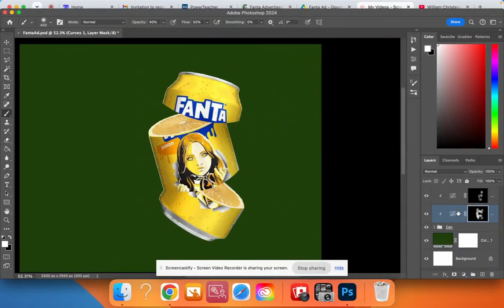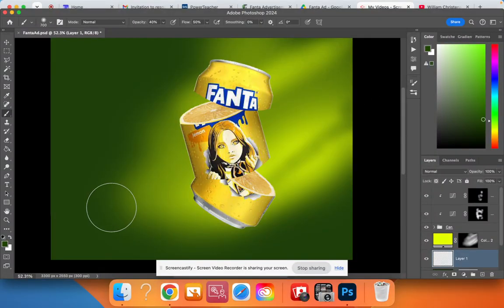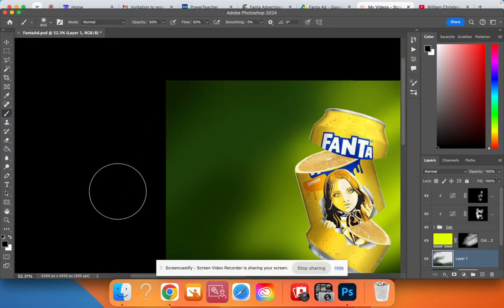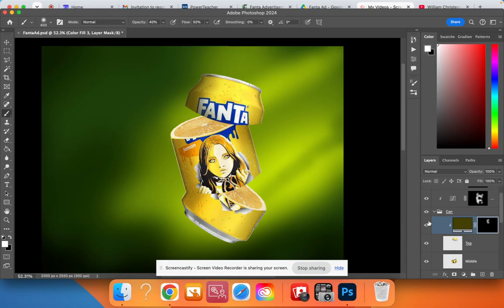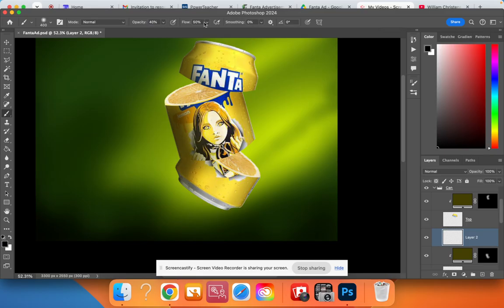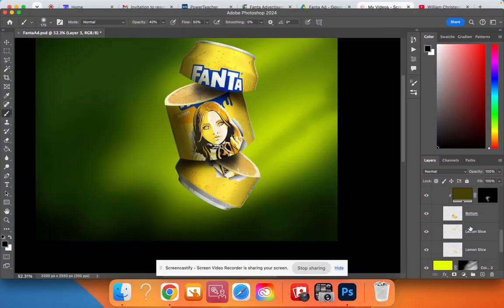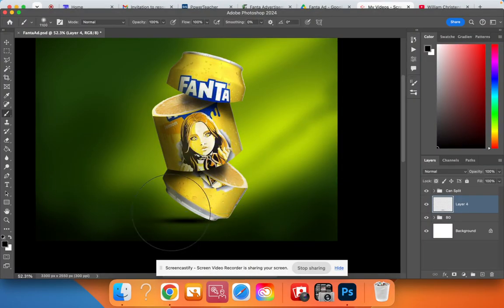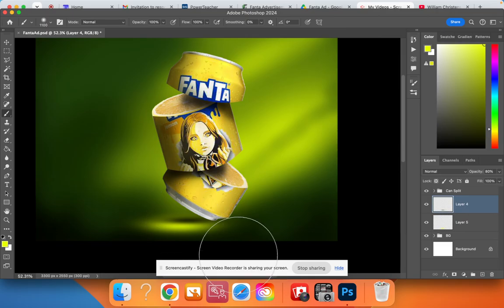Fanta Ad Part 4: Background and Shadows